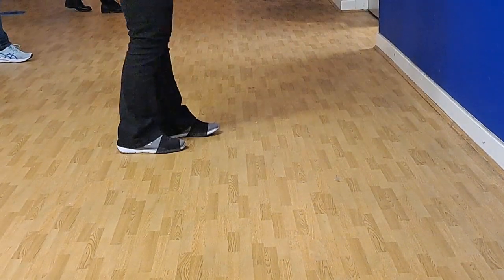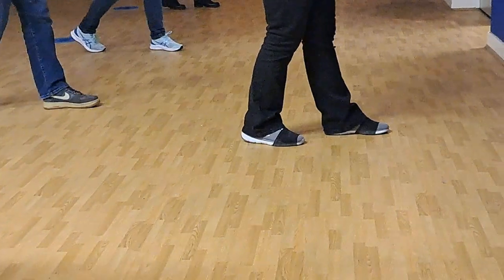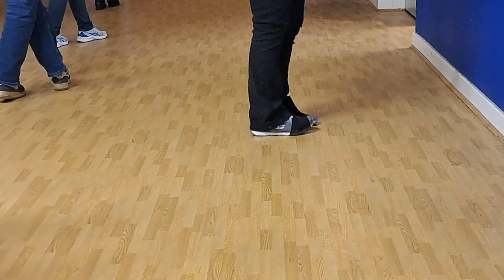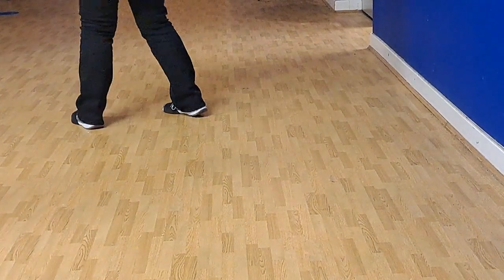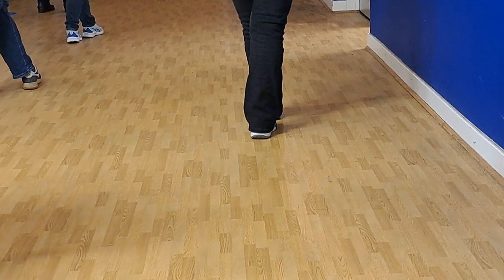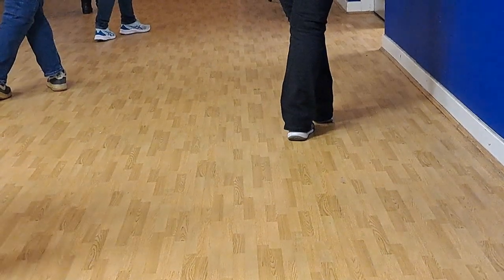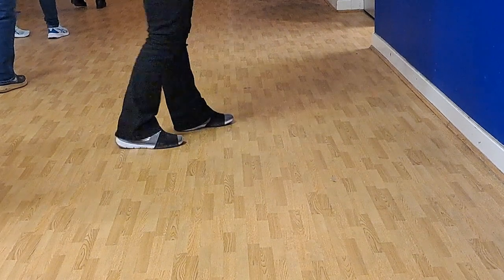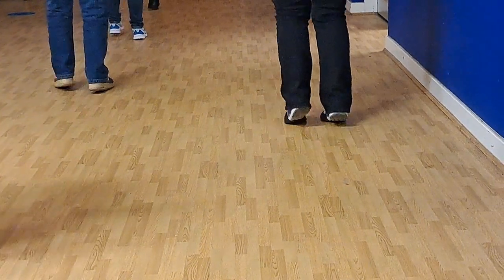1 Steps something in the water